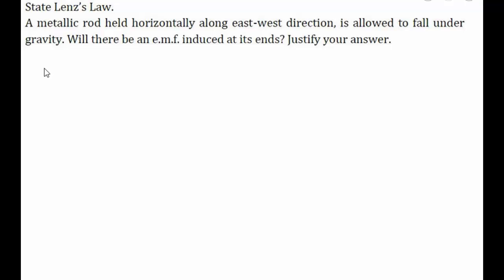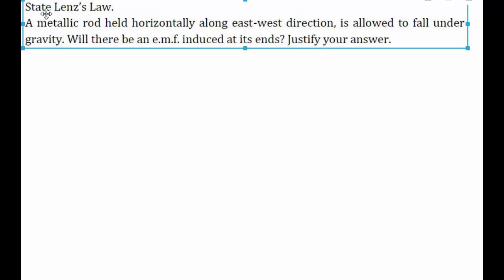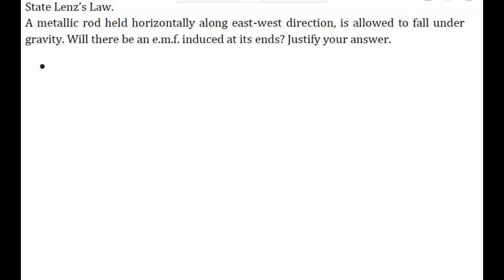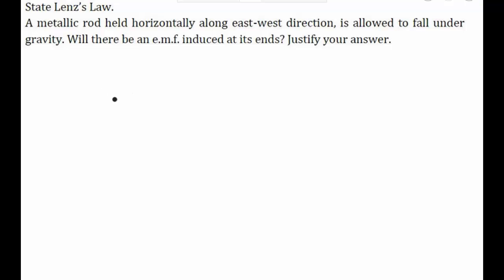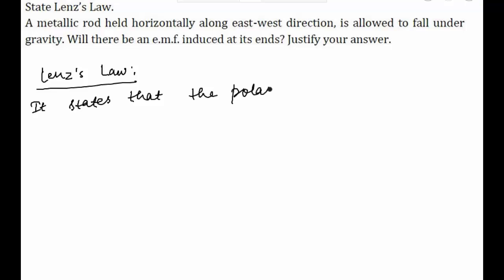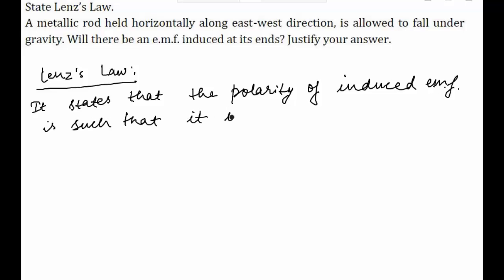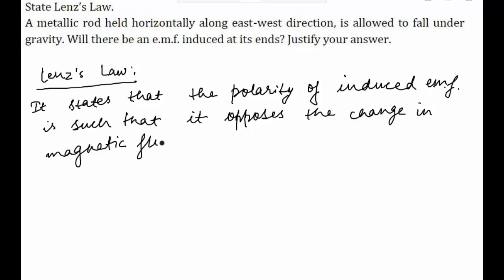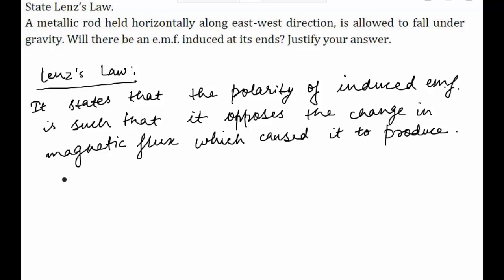CBSE Board Papers Class 12 - 2013 - Physics - Question 13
Question - State Lenz’s Law.
A metallic rod held horizontally along east-west direction, is allowed to fall under gravity. Will there be an e.m.f. induced at its ends? Justify your answer.